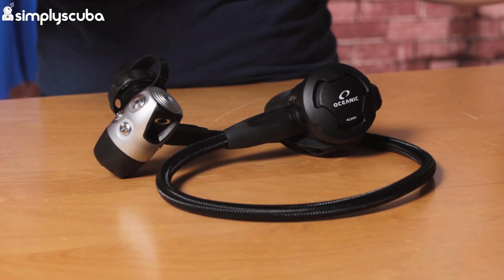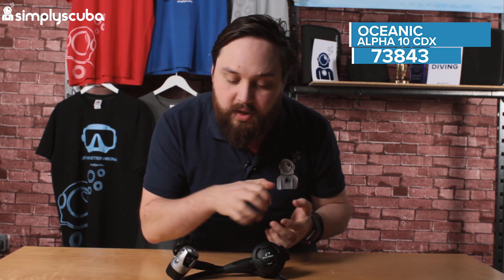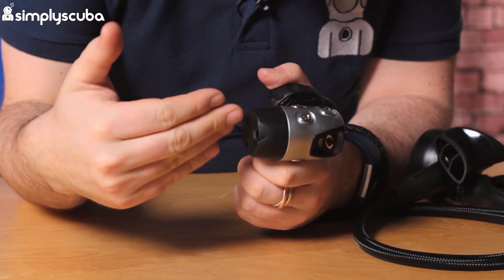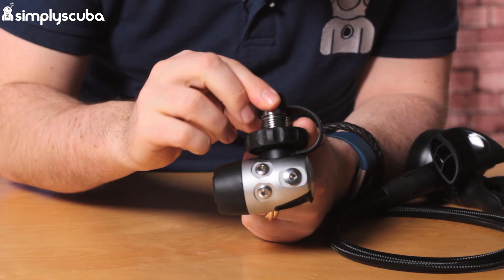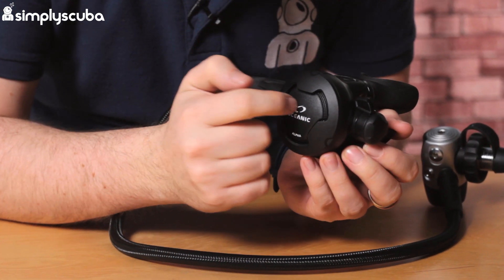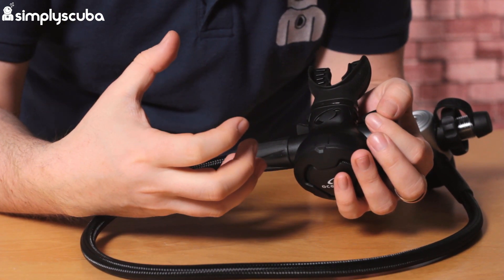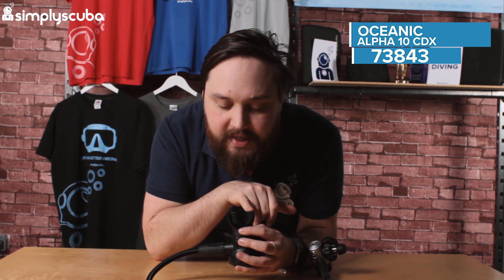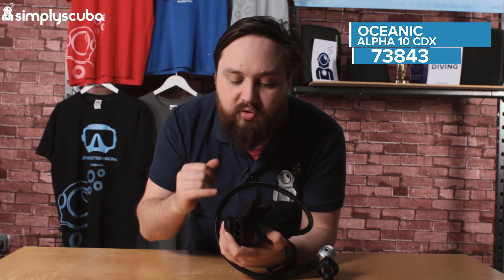Oceanic Alpha 10 CDX Regulator Review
The Oceanic Alpha 10 CDX Regulator is made to be tough, simple and light for any scuba diver.  The solid 1st stage is balanced, environmentally sealed and compact so great for both diving at home and abroad.  The Alpha 10 2nd stage is pneumatically balanced with an adjustable Venturi system to prevent free flow.

1st Stage
Service Interval 2 Year, Required
Environmental Protection Yes
Work of Breathing 1.23 Joules
Pressure Ports LP (4), HP (2)
Angled Ports For ideal hose routing
Primary Material Machined, triple chrome marine brass
Valve Type Balanced diaphragm

2nd Stage
Valve Type Pneumatically balanced demand
Mouthpiece Type Orthodontic w/ Bite Tabs
Dimensions (Front Profile) 2.66-inch diameter (circular)

Sources

Team
Presenter(s): Mark Newman
Writer(s): Mark Newman
Editor(s): Shaun Johnson